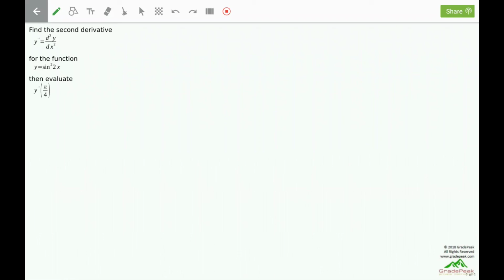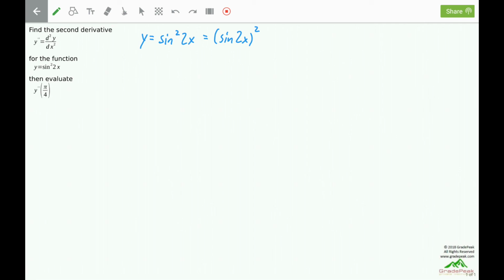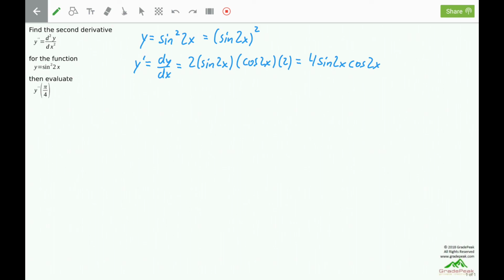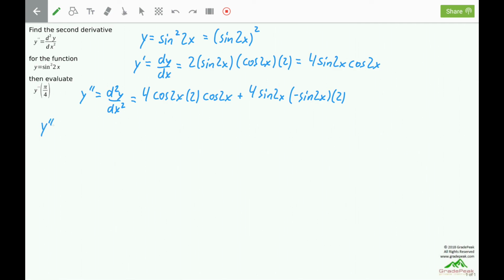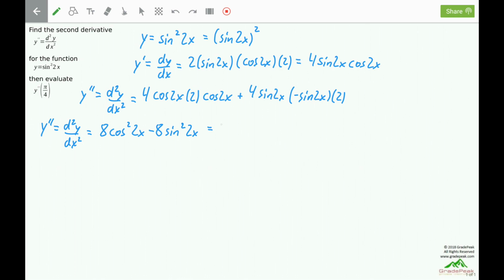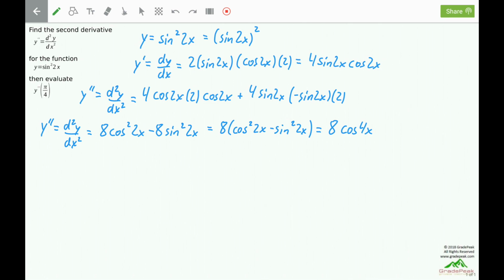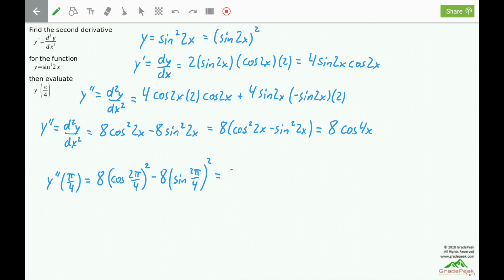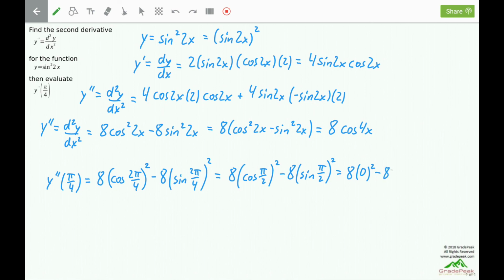GradePeak Calculus 1 Derivative Higher Order 1 07